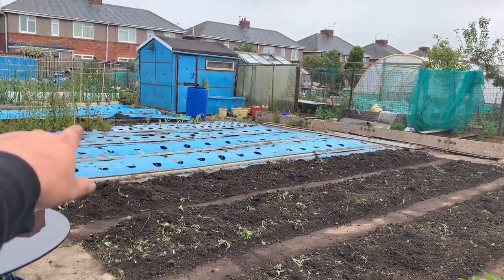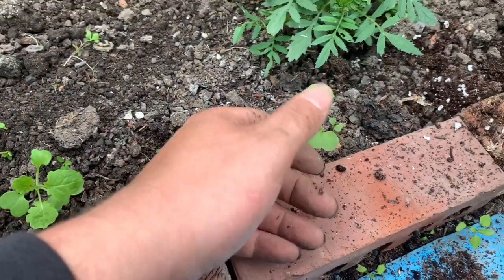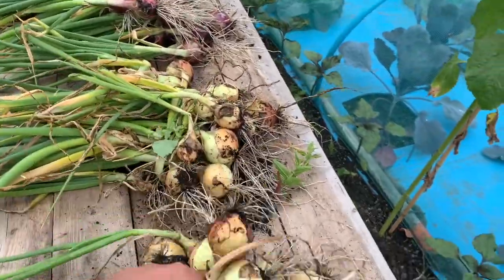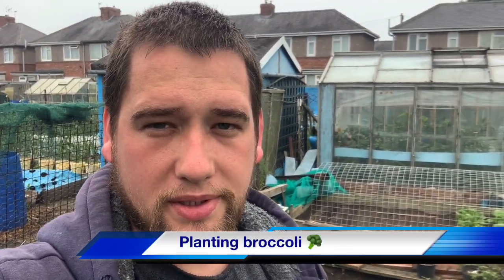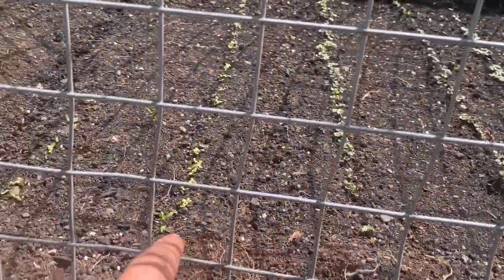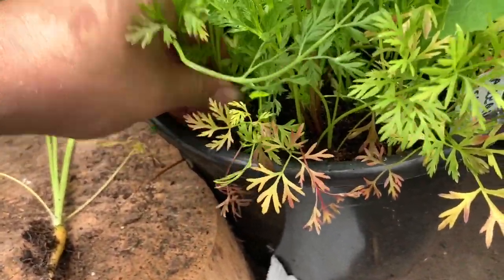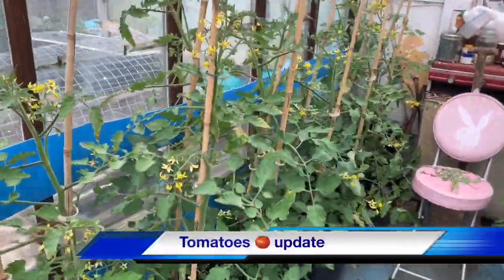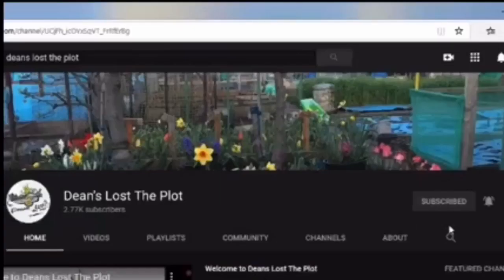Dean's Lost The Plot 21/6/20 Elephant Garlic Harvest, Direct Sowing, Giant Toms & Giant Veg Update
I really enjoy lifting garlic and missed pulling my normal garlic this year as i didnt grow any due to the rust issues.  I did though grow elephant garlic which I pulled this week and loved it! also sowed some seeds direct which is new to me so we will see how they go.  I also provide you guys with an update on how the giant veg is growing.  Enjoy :)